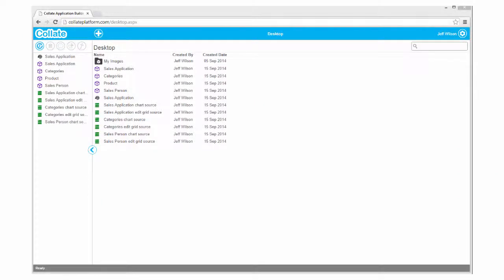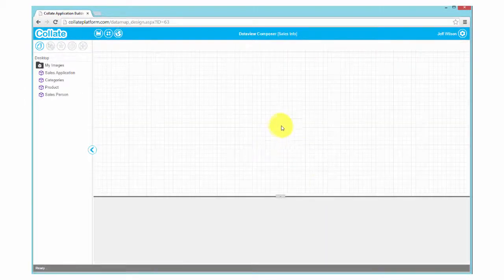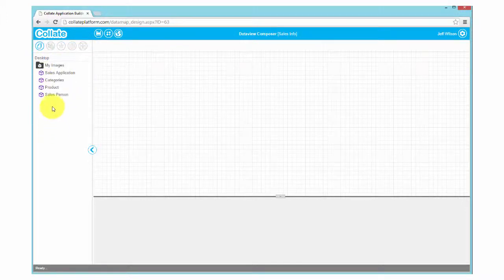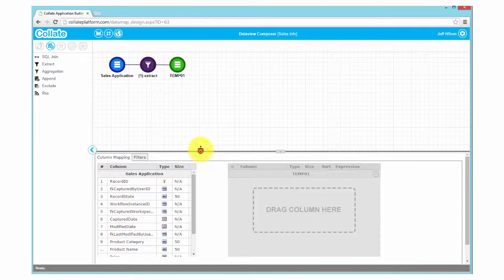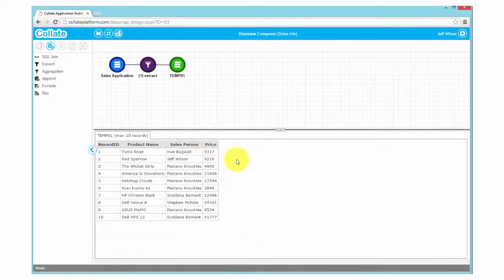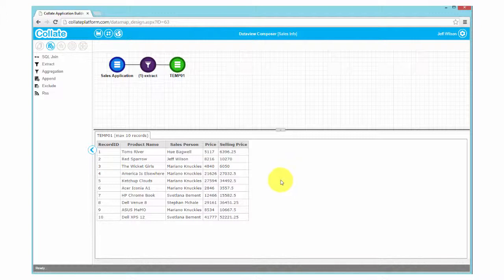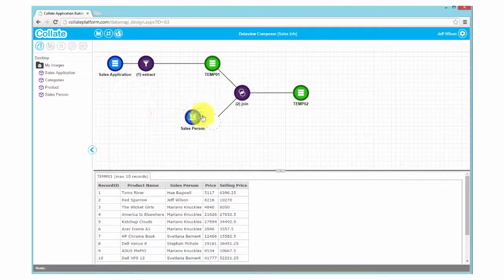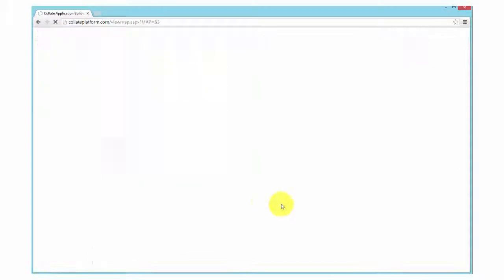Dataviews Overview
In this tutorial, you'll learn the basics of the Collate Dataviews.

Dataviews are used to create queries - which is used to prepare the data for reporting.